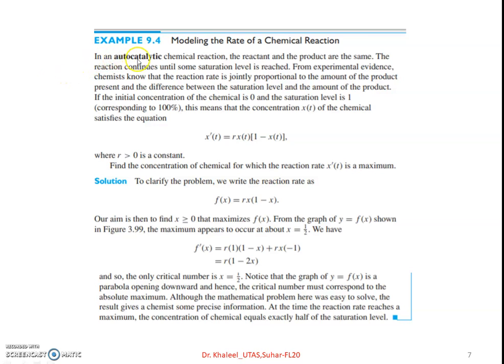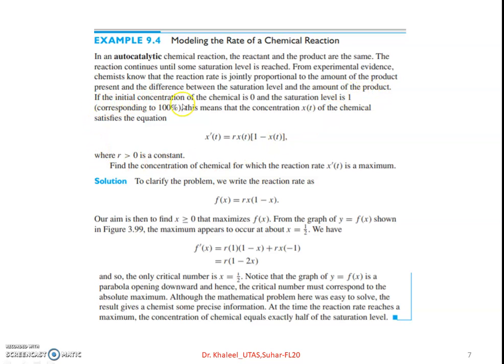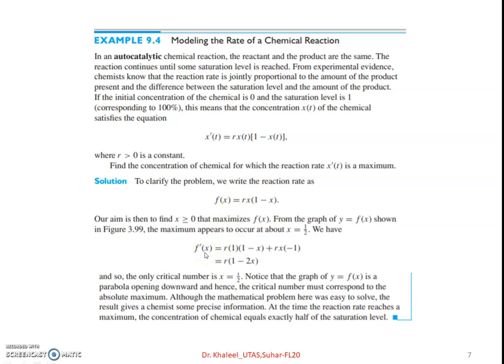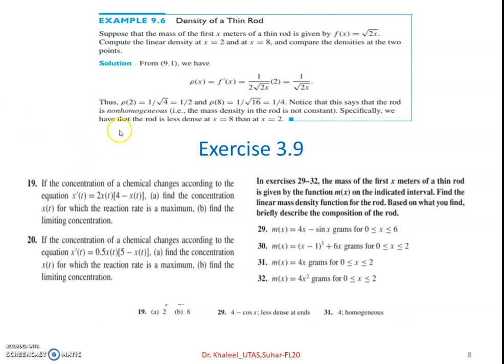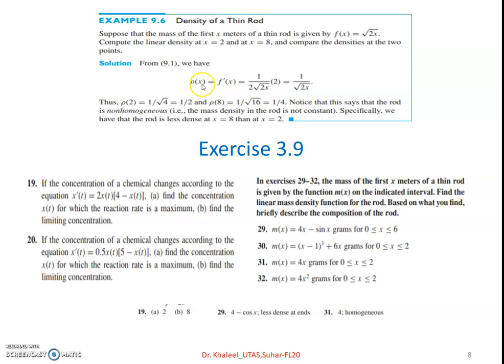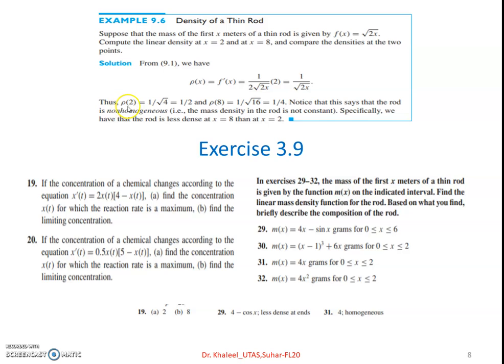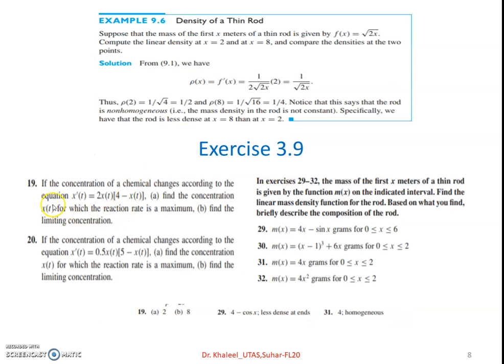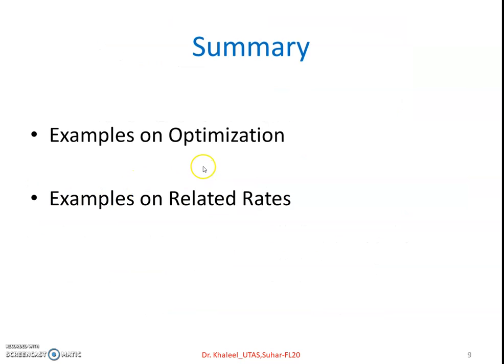C1_Video Lecture-Week 10 (2)